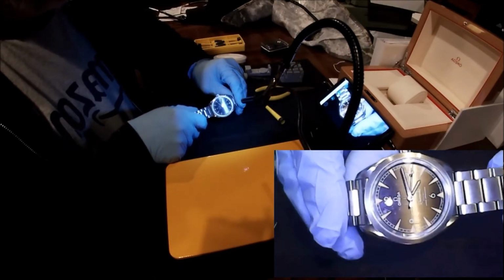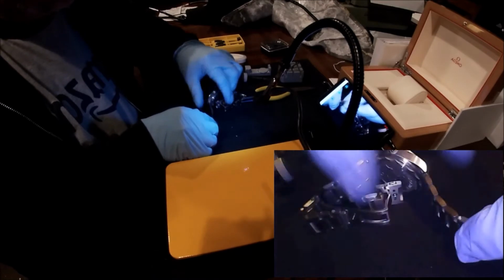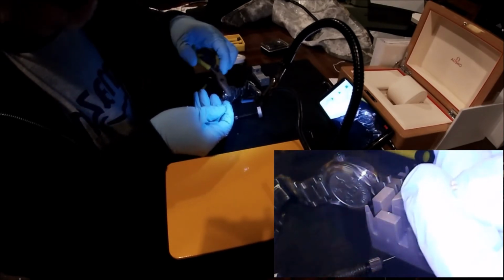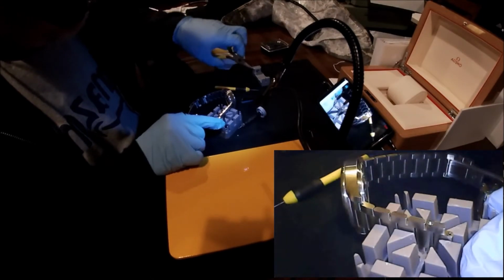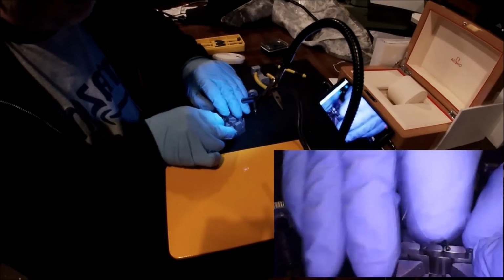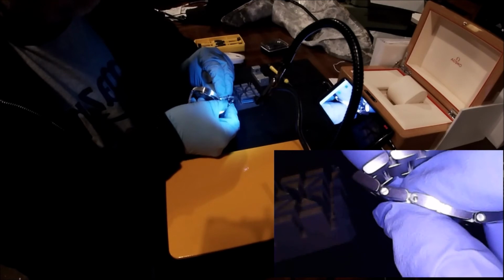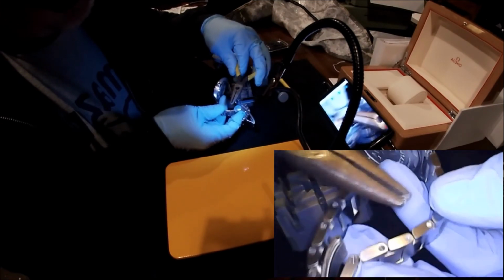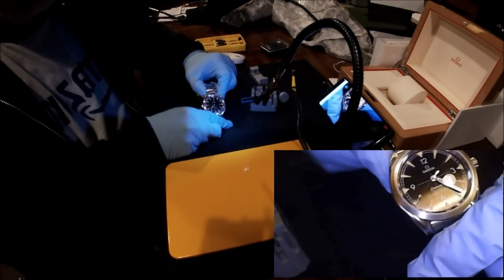Omega Seamaster RailMaster Bracelet sizing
Omega Seamaster RailMaster Chronometer watch, Rail Master watch band/bracelet re-sizing. We had to mirror/reverse the top image to line up with the close-up, so you will see the Omega logo reversed in its jewelry box case. A bit of a mirror image, but it was the best way to get clarity.
Omega Seamaster Railmaster
Bore endoscope
Precision Screwdrivers
Jeweler's head magnifier